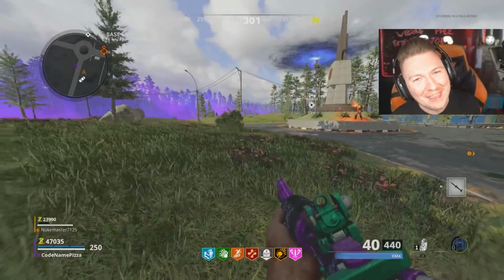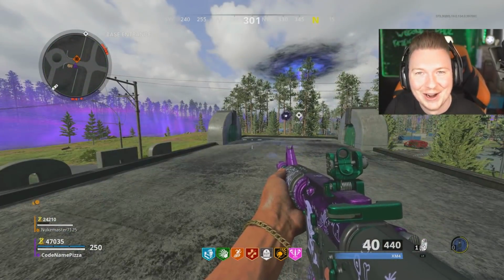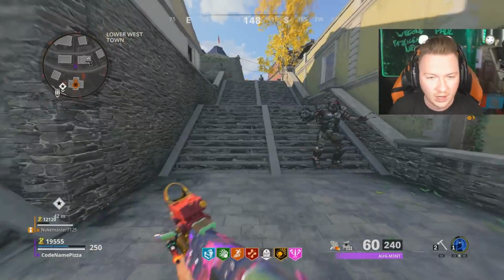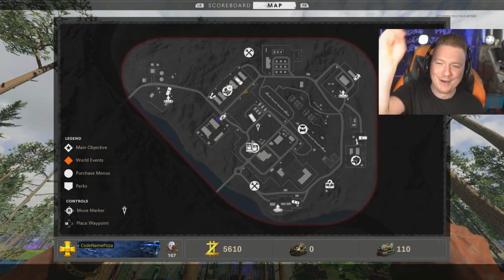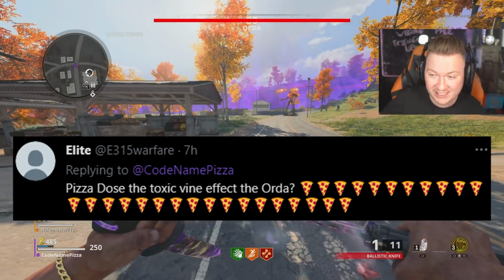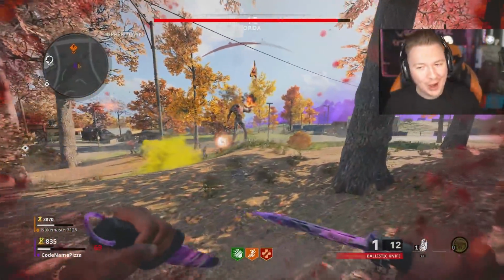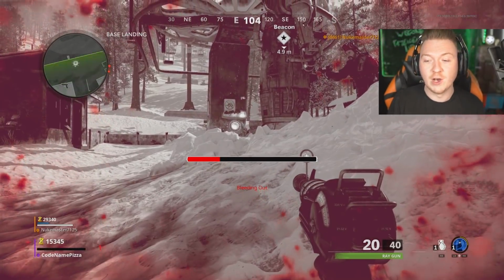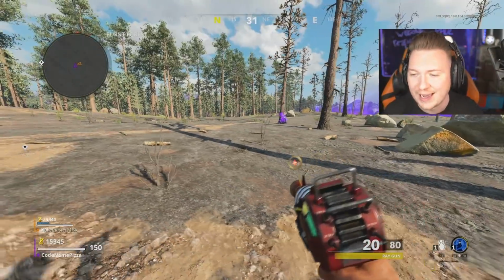DUPLICATE ANY WEAPON!! (Ray Gun) EASY OUTBREAK EASTER EGG!! MYTH BUSTING MONDAYS #14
Welcome to Myth Busting Mondays on COLD WAR ZOMBIES OUTBREAK EASTER EGG. In this video on COLD WAR ZOMBIES MYTH BUSTING OUTBREAK I show you how to get a FREE RAY GUN & Many other cool Myths!!